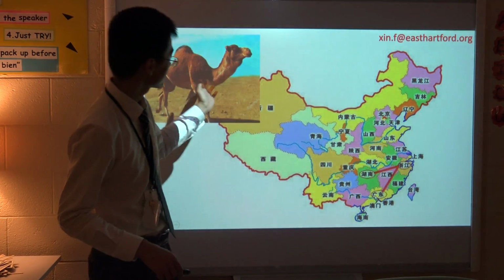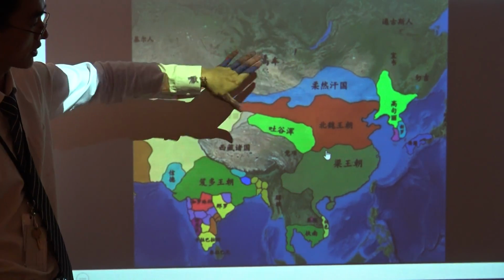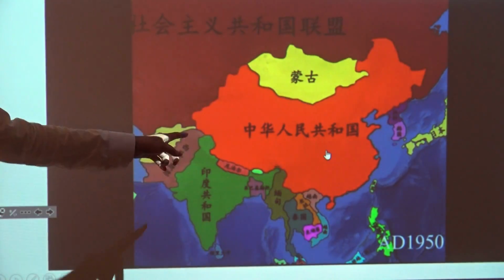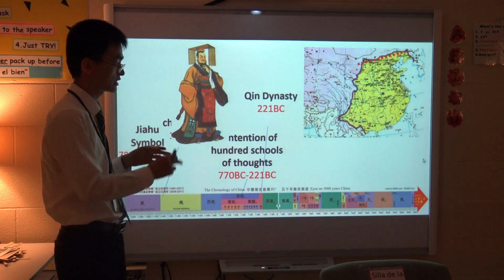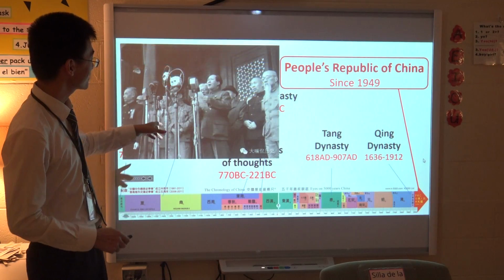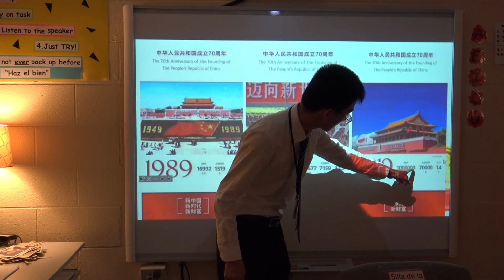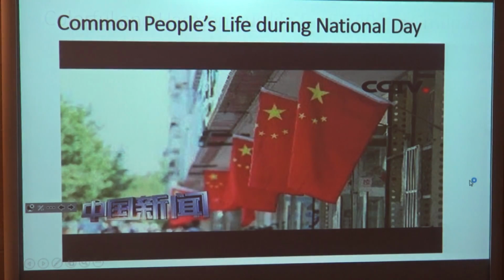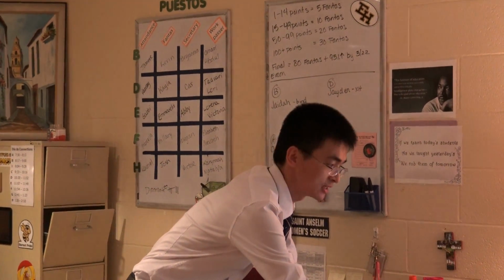History of China Presentation by Fanzheng Xin at EHHS 10/2/19